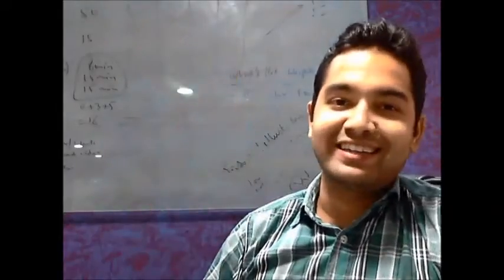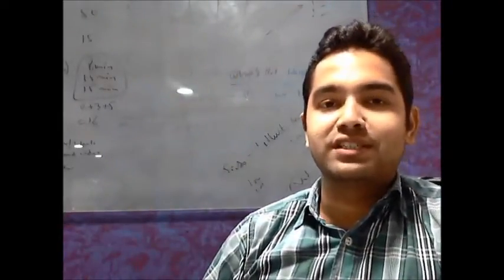Big Data Search Simplified With Elasticsearch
Manoj Mohan introduces his session at the upcoming 2nd IndicThreads Delhi NCR Conference on Java, Cloud, Big Data

Most modern applications generate large amounts of data in order to understand the needs and likes of their customers. However finding meaningful information from within this data is like finding a needle in a haystack. In this session we will look at some solutions that are being used currently for Big Data Search and then take a closer look at one of the frontrunners, Elasticsearch. Github, FourSquare, StumbleUpon, SoundCloud all use ElasticSearch to analyze and search through terabytes of data and millions of search requests.
In Elasticsearch we will be discussing:

- What is ElasticSearch, how it works.
- How ElasticSearch works to analyze data splitting a document into meaningful portions and indexing each of those portions separately. So whenever a new search request comes in, it knows what to find.
- Features and advantages of ElasticSearch like built in sharding defaults, maintaining fail-safe node clusters, automatically adding a new node without having to reboot and so on.
- Out of the box features for today's applications like faceted search, reverse search using Percolators and pre-built Analyzers.